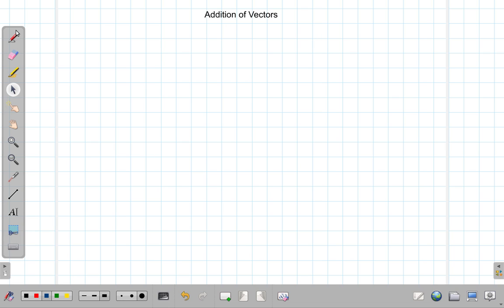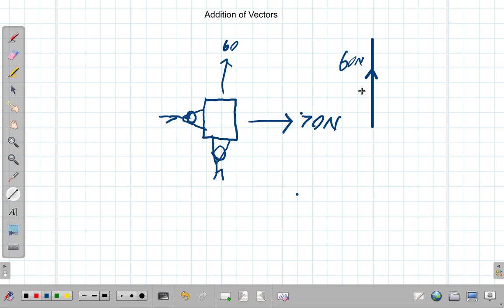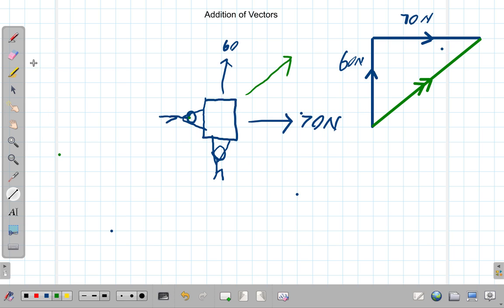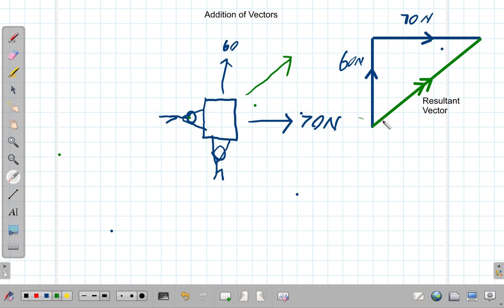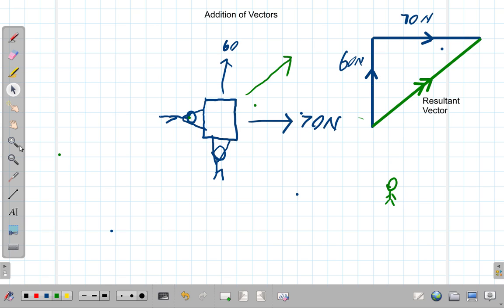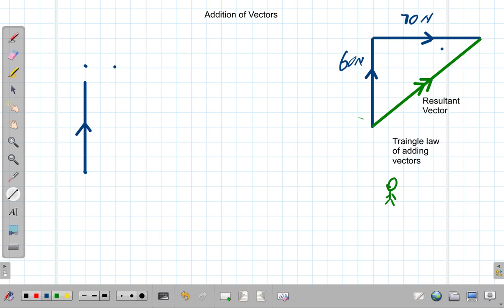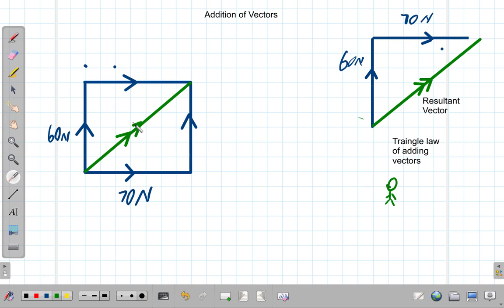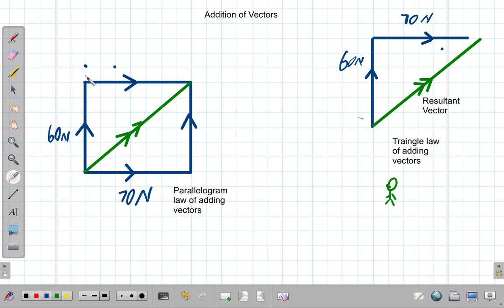Addition of Vectors